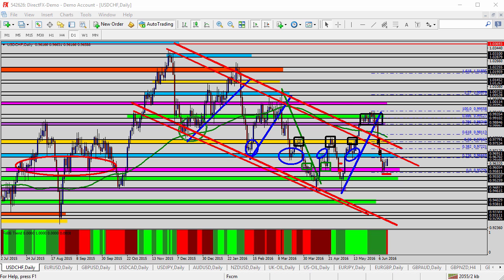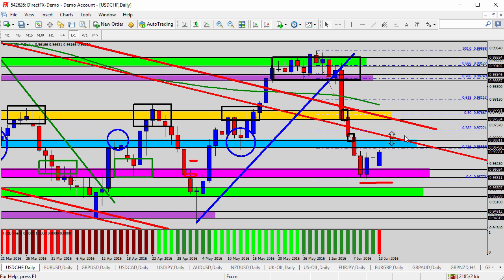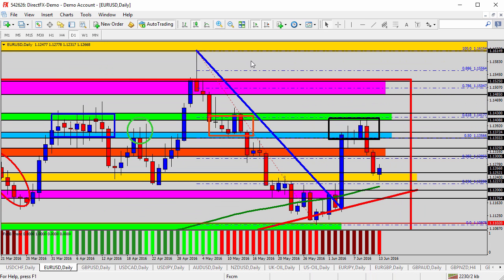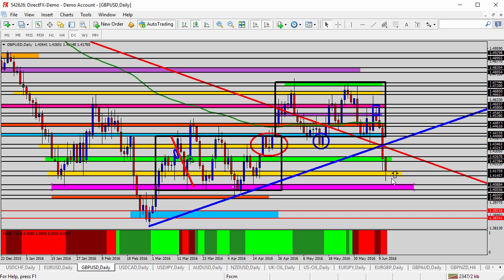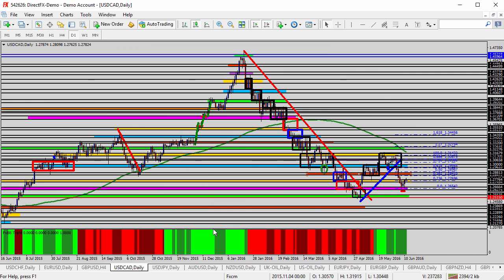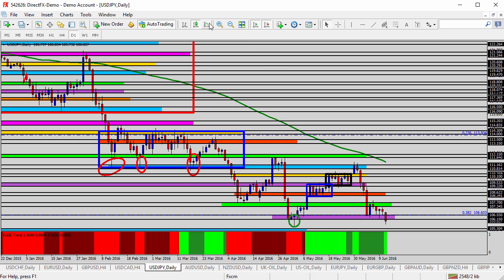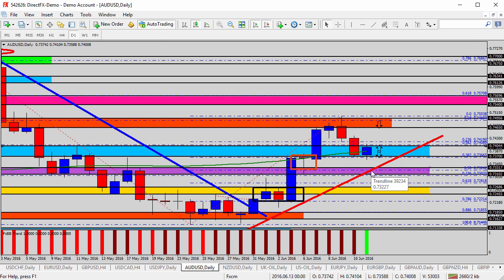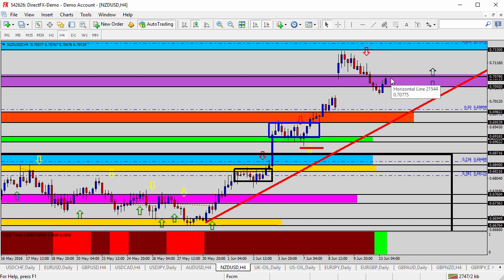How To Trade Forex - Forex Update: Overview of US Pairs to Start the Week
Over the past few weeks, we saw the market push through the topside of that channel, making a false breakout so far. The market has moved back in the other direction, back inside the channel. So, definitely at this point in time, the recent momentum has turned bearish here for the USDCHF, so that’s the direction we want to focus our energies on here for the day today. We also note that this week – early part of the week -, we see that the Forex Black Book has turned back to red, which again implies some bearish momentum in the market. That doesn’t mean the market can’t turn higher again. It just shows us right now that the market has been bearish over the past several days.

Let’s go ahead and zoom it in a couple of times here on the chart and you could see within a downtrend we often want to look for opportunities to go short into resistance. Well, you look at this blue-shaded area here, 0.9670 to 0.9790. You follow it back in time. You see a couple of places. Let me zoom out one time. A couple places. I have it circled with these blue circles, where the market found support, support, resistance, support, and so now we know that this area – 0.9670 to 0.9690 – is a significant decision point for the market. It’s where buyers and sellers historically and factually have exchanged hands.

Sometimes sellers exit and buyers enter, creating support. Sometimes buyers exit and sellers enter, creating resistance. So, we know that this place is a place where the market will likely take some sort of trading action. So, for the day today, as long as it’s underneath that 0.9670 to 0.9790-level, I suspect we’re looking for resistance, and only if it breaks above that blue-shaded area do we look for a turn higher. So, if we’re going to sell in the direction of the most recent trend and momentum, then that becomes the place we look to go short and sell the currency pair.

0.9670 to 0.9690 becomes our opportunity at least at the first part of this week to go short. The risk of course is already highlighted for you. The risk is that it breaks back above that blue-shaded area and goes higher, so your stop losses of course would be somewhere above that blue-shaded area. That way, if it does break out, you could look to get out of the trade and look for a new opportunity. Targets for support of course are the pink-shaded area, 0.9600, or lower for the USDCHF this week.